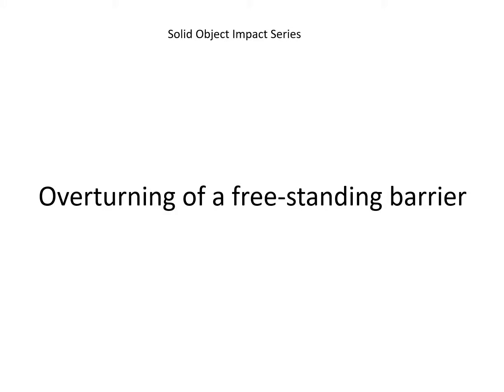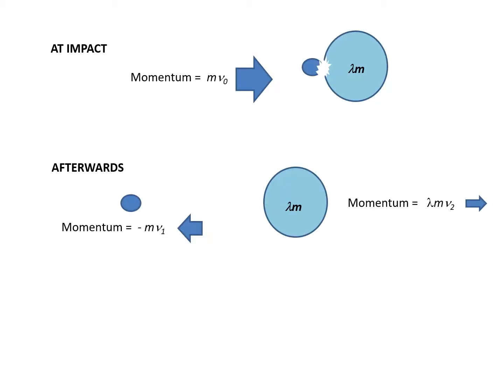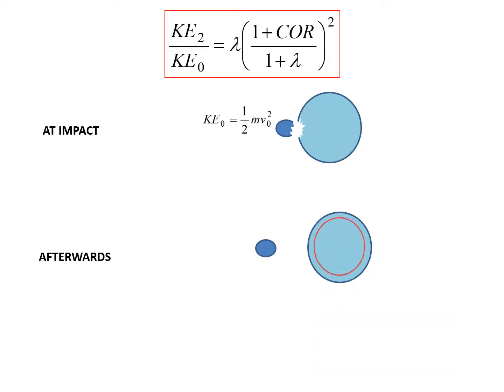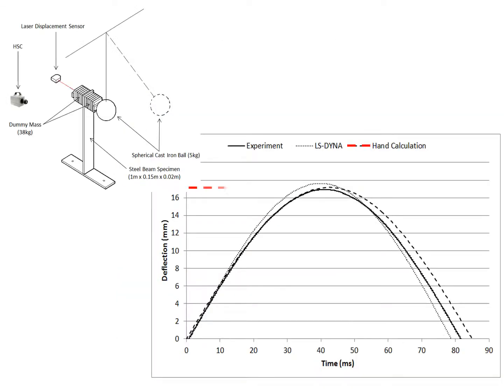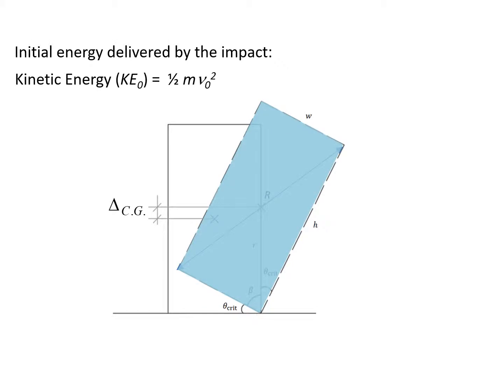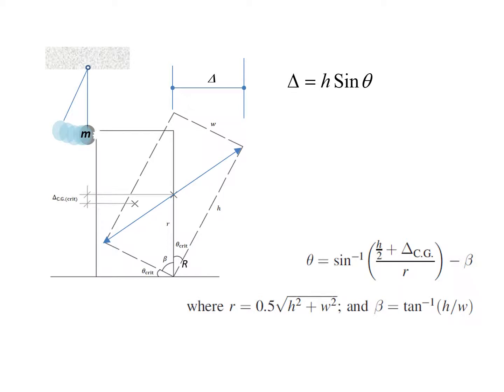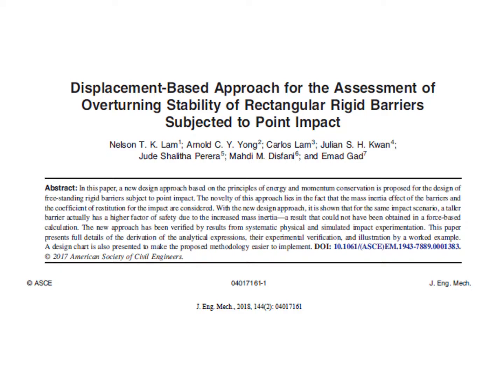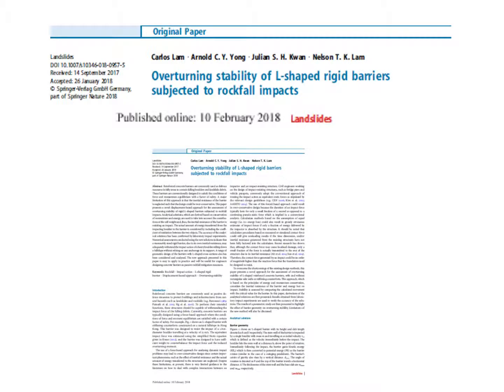A short lecture introducing analytical equation to predict displacement of a barrier